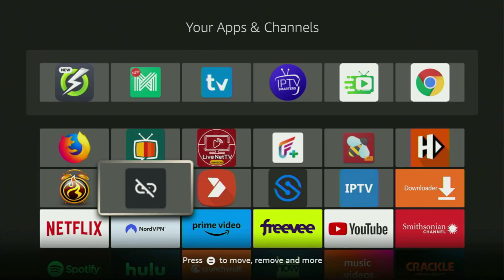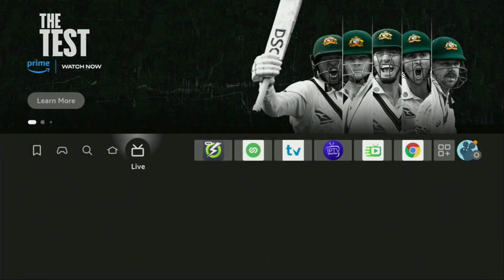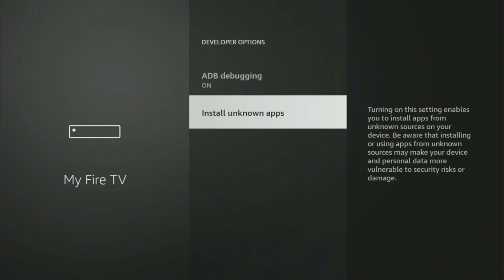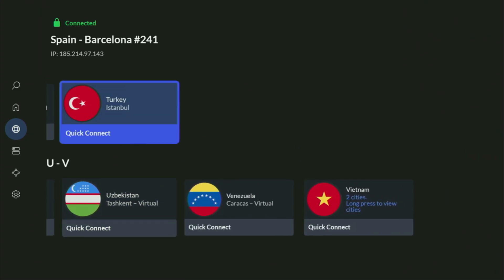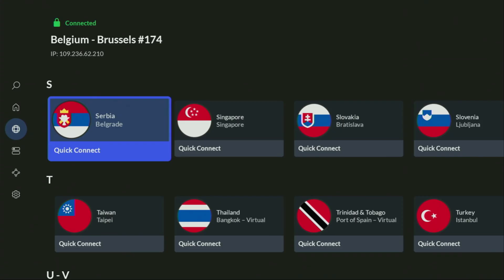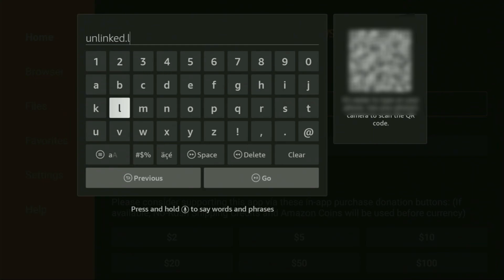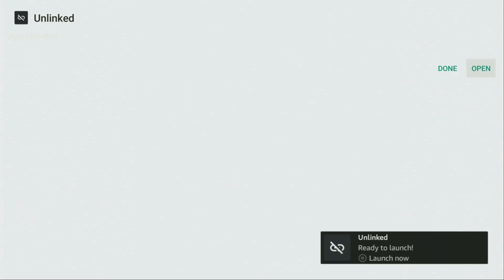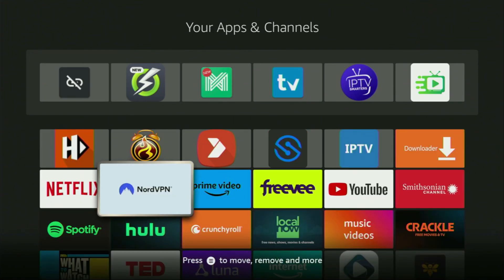How to Install Unlinked to Firestick - FULL Guide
Wondering how to install and set up Unlinked on your Firestick? In this video I'll show you how to get and use Unlinked on any Amazon Firestick device. Follow the steps to get Unlinked.